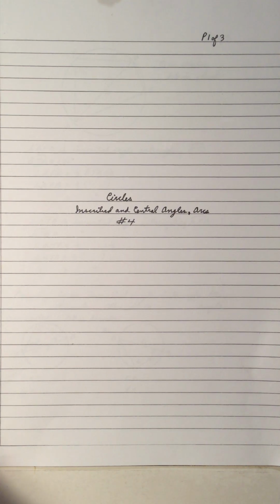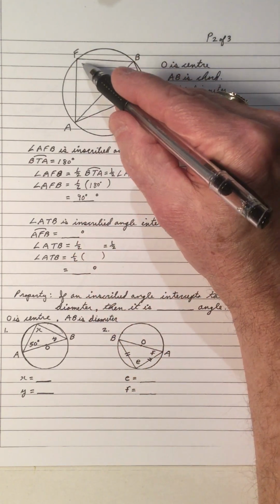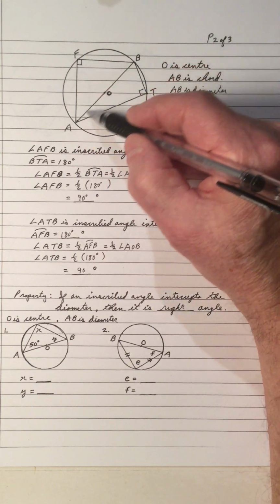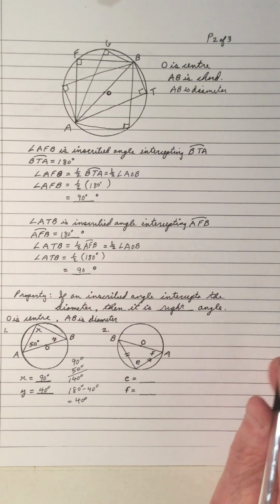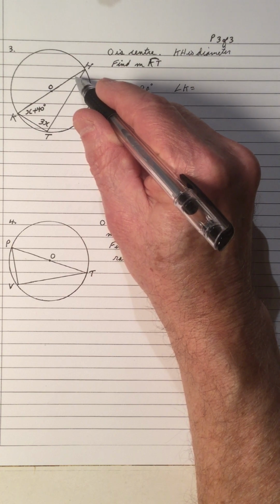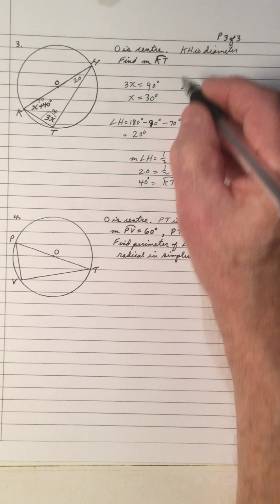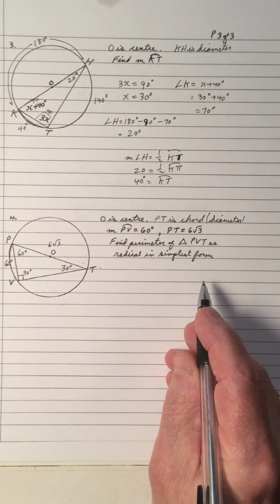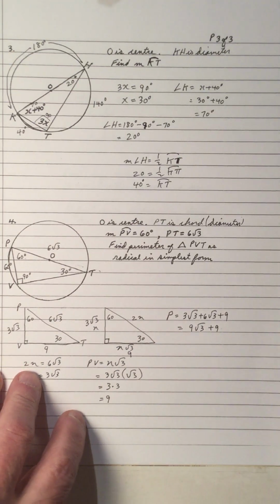Circles - Inscribed and Central Angles, Arcs - # 4